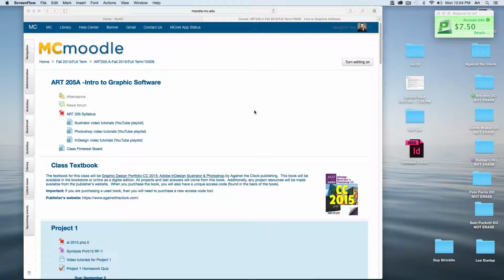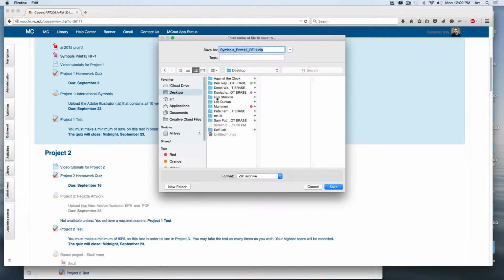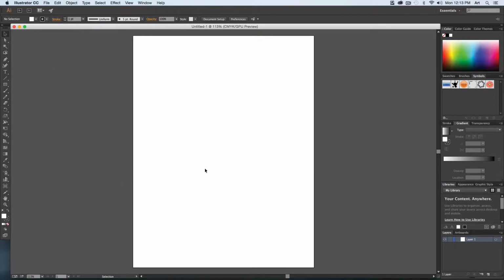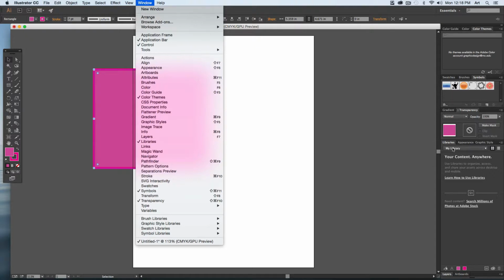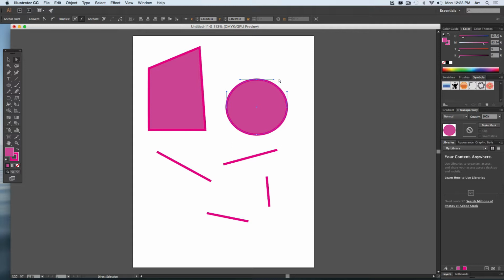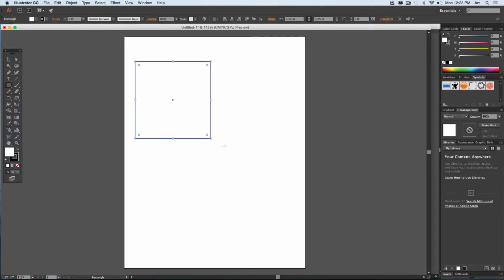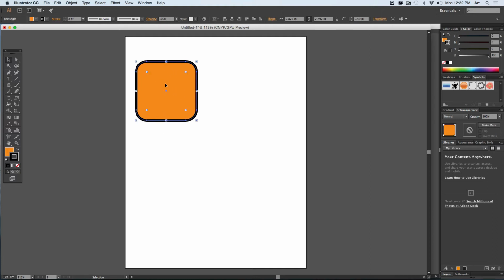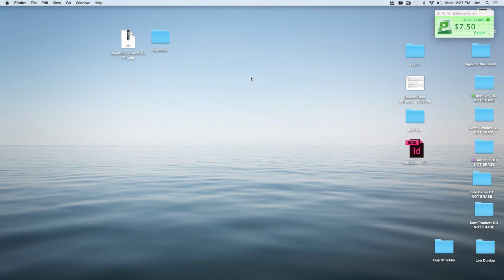Art 205 - August 31